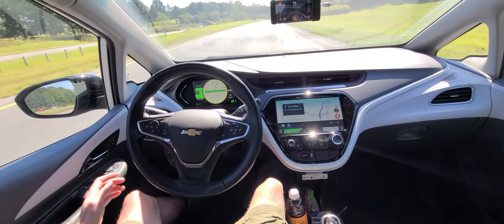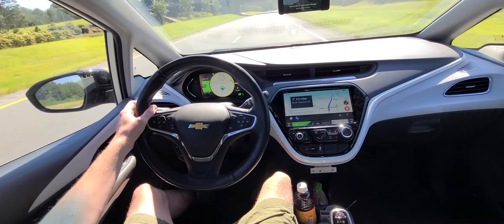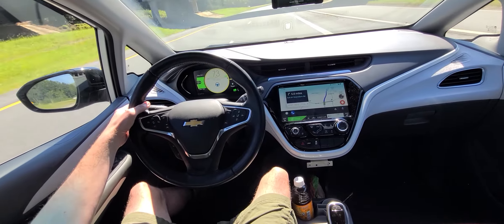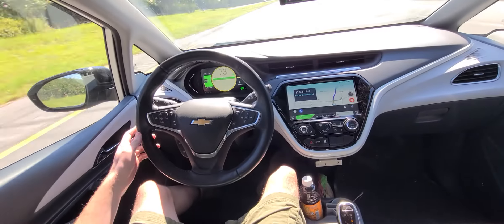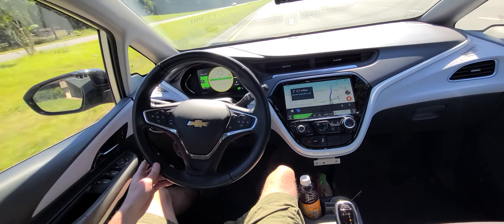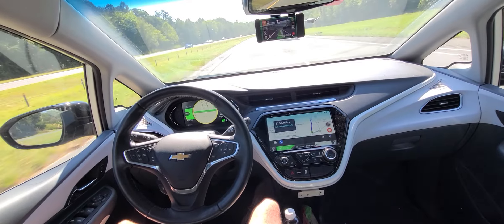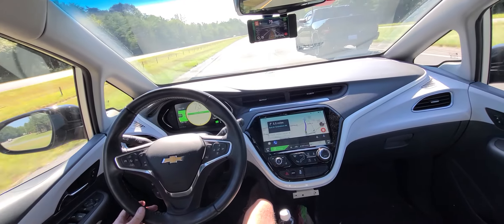Openpilot 7.7 | Chevy BOLT | Road trip